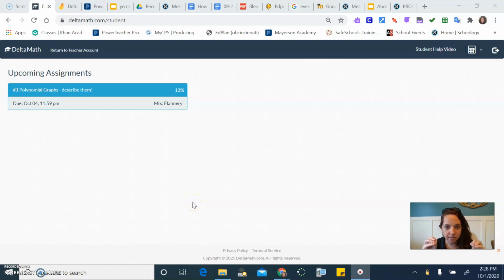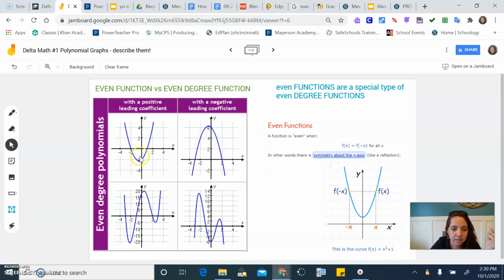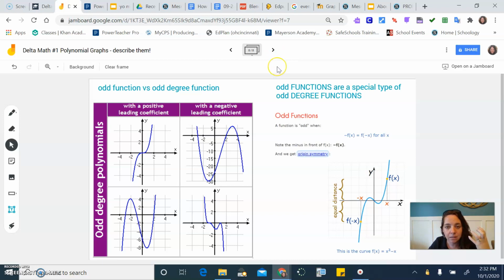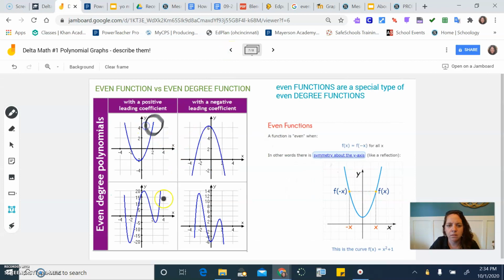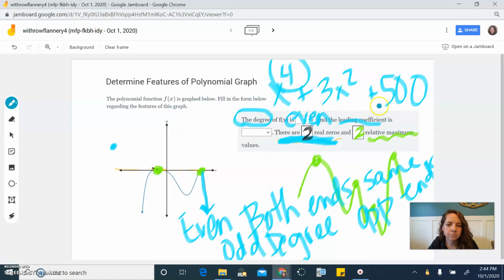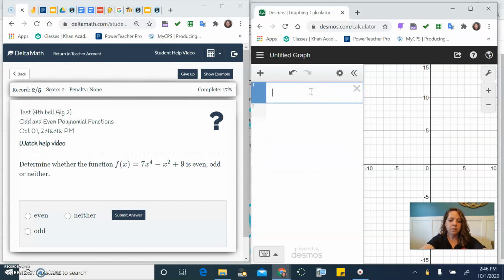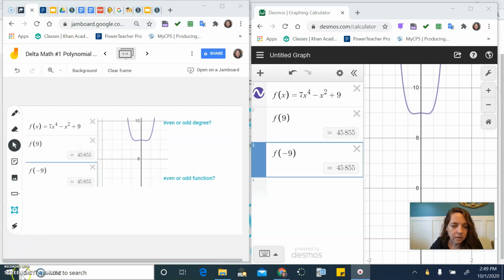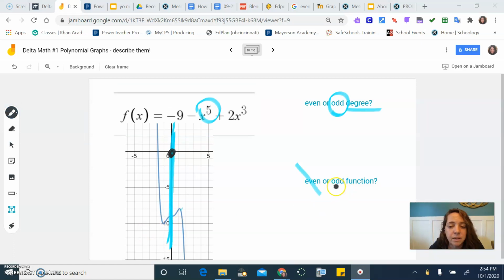even or odd functions....and even or odd degree polynomials